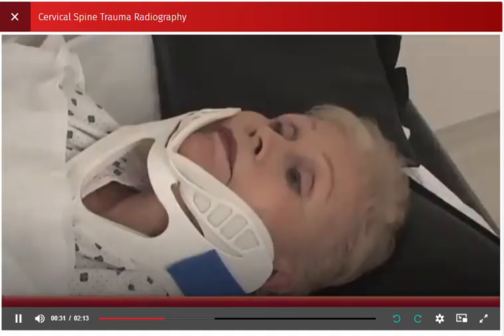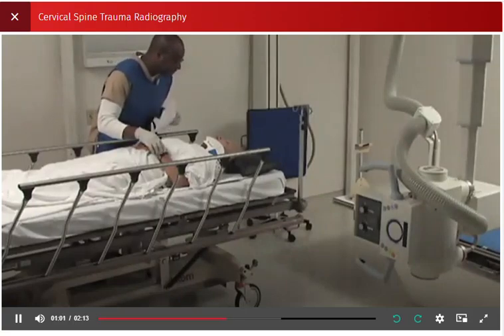Cervical Spine Trauma Radiography